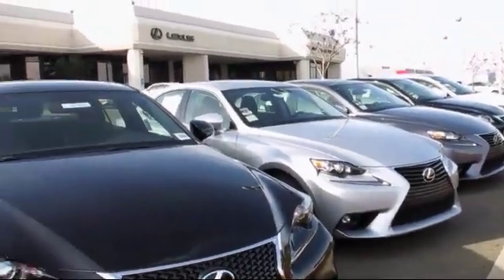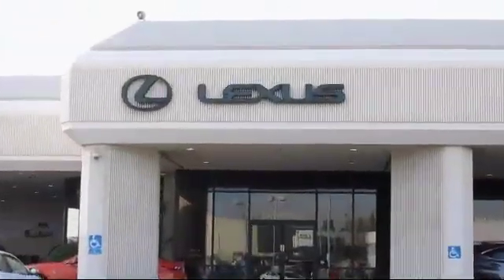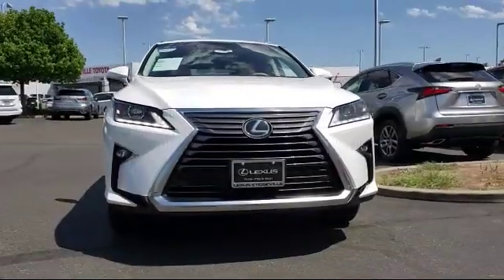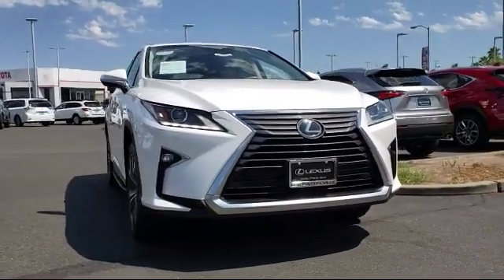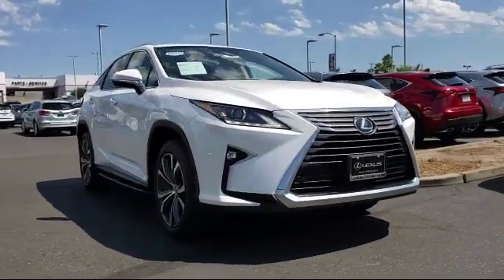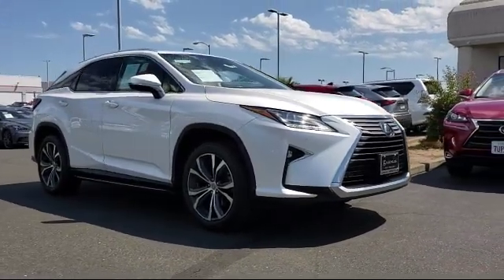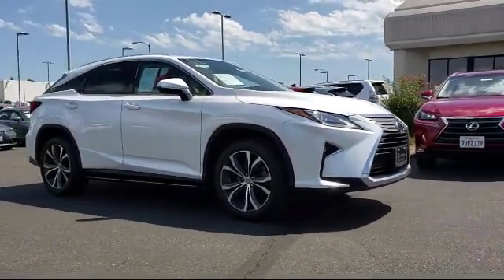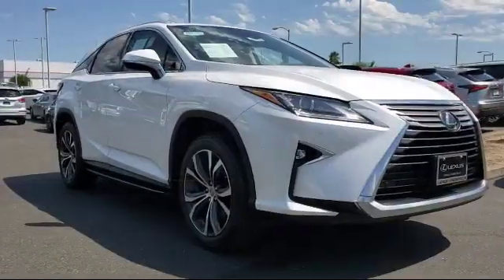2016 Lexus RX Sport Utility 350 Roseville Sacramento Rocklin Folsom El Dorado Hills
2016 Lexus RX Sport Utility 350 Stock Number: R13526 Vin:JTJBZMCA7G2012023 .